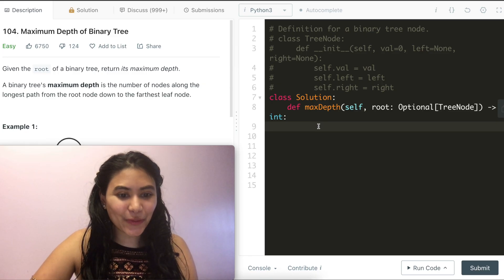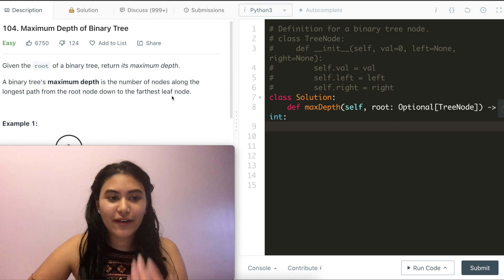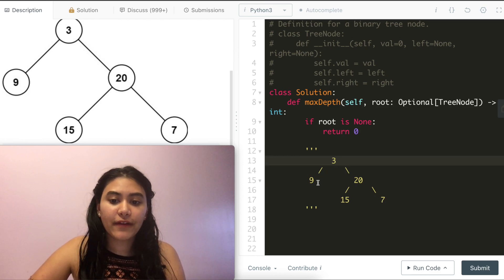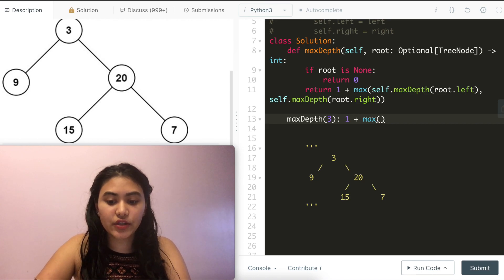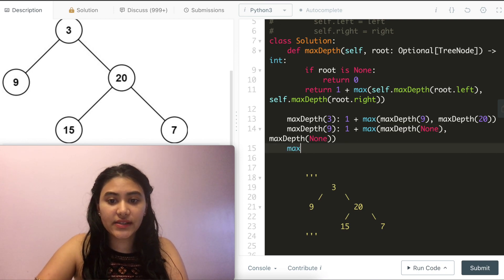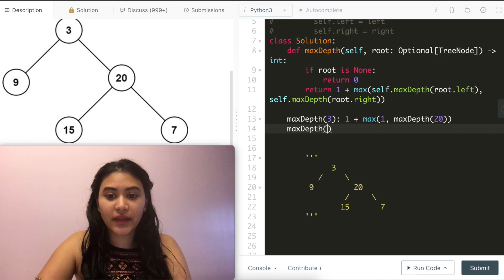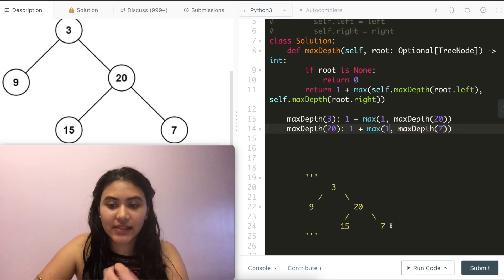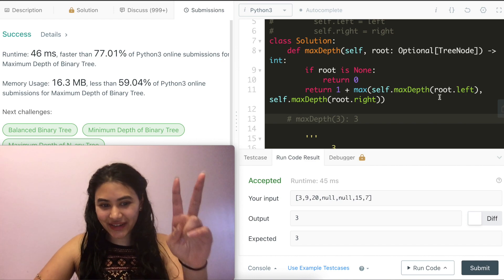Maximum Depth of Binary Tree - LeetCode 104 - Python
Explaining Maximum Depth of Binary Tree in Python (Recursive!)

Lemme know up if you have any questions!:)